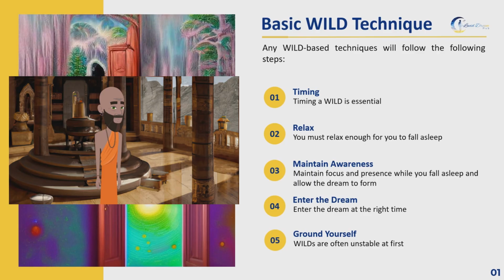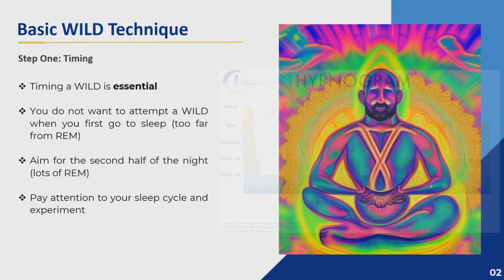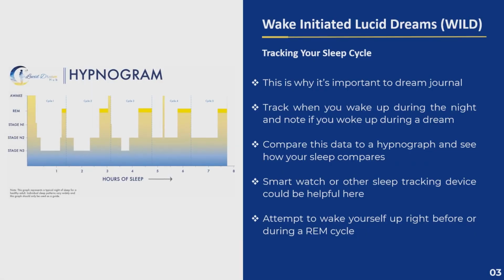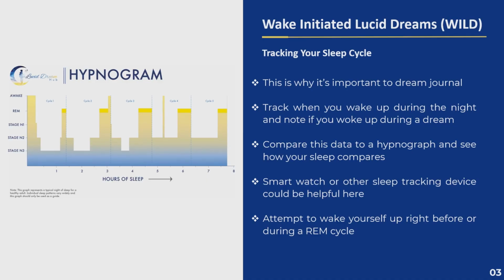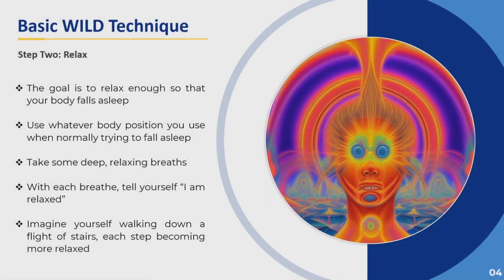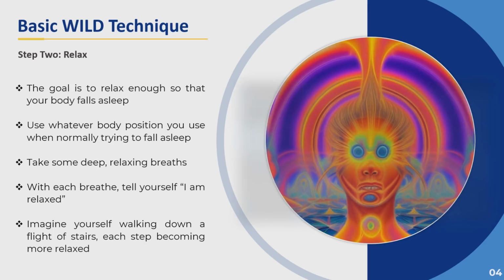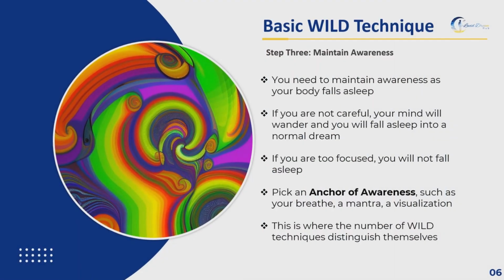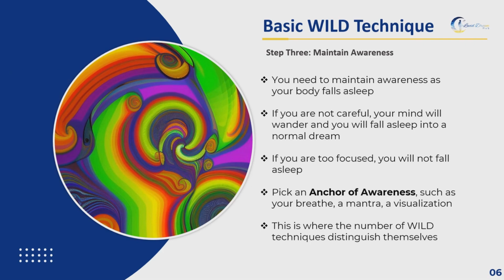3.05 5 Basic Steps for Every WILD. Wake Initiated Lucid Dreams (WILD). FULL Lucid Dreaming Course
Every WILD technique can be boiled down to 5 basic steps. In this section, you will learn how to perform a WILD to induce lucidity.

Are you finding this complete and free online course helpful? Maybe consider downloading the optional site materials to show your support. It costs just a cup of coffee and you receive some amazing downloadable resources, including a Lucid Dream Journal, Lucid Dream Technique Cheat Sheets, and Daily Exercises to maximize your lucid dreaming.

Enter the Dream World Academy to learn how to successfully craft a complete lucid dream practice, step-by-step! We take you by the hand to help you learn to induce lucid dreams consistently, starting you on the path towards lucid dream mastery!

 You tried to research lucid dreaming online and found some promising Youtube videos or some internet articles detailing various techniques. Maybe they were helpful. Maybe they were not. You found a lot of "Click-Bait" promising "Instant Lucid Dreaming" or "Lucid Dream in 90 seconds Guaranteed!". You found many oddly named techniques like 'MILD', 'WILD', 'WBTB', SSILD'. Best case scenario, you succeeded in inducing a brief lucid dream or two and then...nothing. You stepped one foot into a realm of infinite possibility and experiences, only to be locked out! Worst case scenario, you were left confused and lost, feeling helpless amongst the misinformation, never coming close to inducing a lucid dream.

Create a Complete Lucid Dream Practice that Works!

This course focuses on implementation of lucid dreaming techniques and skills to create a lucid dreaming practice that yields consistent lucid dreams. No more sporadic lucid dreams. No more dry spells. You will have all the tools to troubleshoot your practice and make adjustments to keep the lucid dreams flowing!

You will:

Learn the most effective and reliable Lucid Dream induction techniques - concise, step-by-step guides

Understand the 3 Key Principals to create a dream practice that delivers consistent lucid dreams

 Learn simple exercises to perform during the day to maximize nighttime success

Choose the right Lucid Dream Induction techniques to complement your strengths

Identify weaknesses in your practice and exercises to improve them

Identify variables to tweak in your practice to bust dry-spells

Follow a week-by-week ACTION PLAN to implement the first 30 days of your practice

Create a Lucid Dream practice that sets you on the path to Mastery